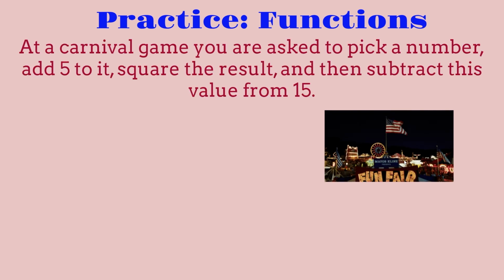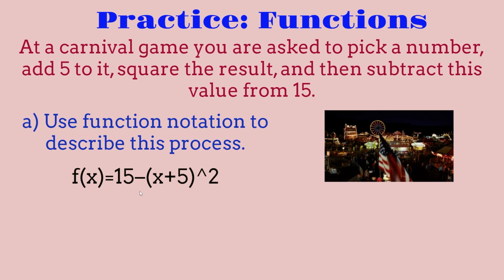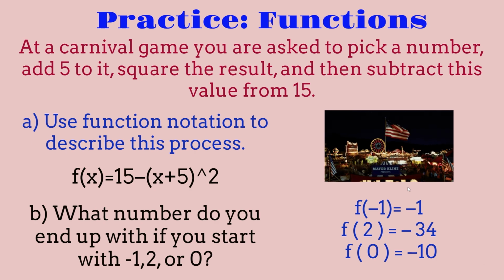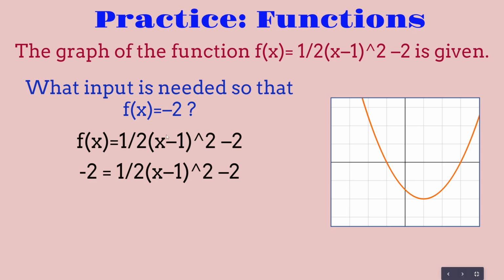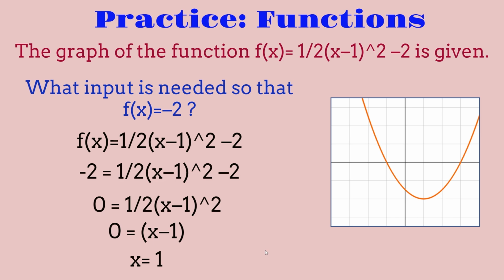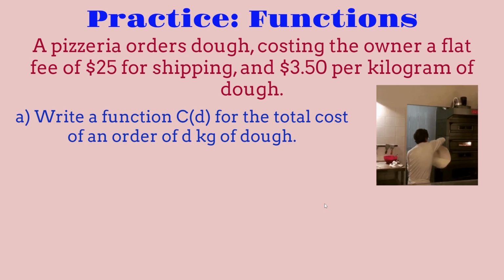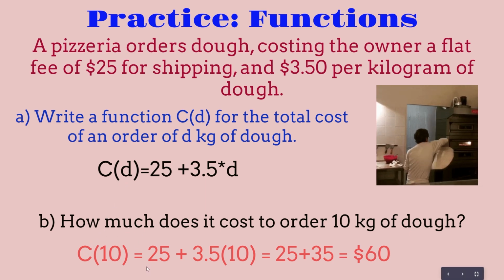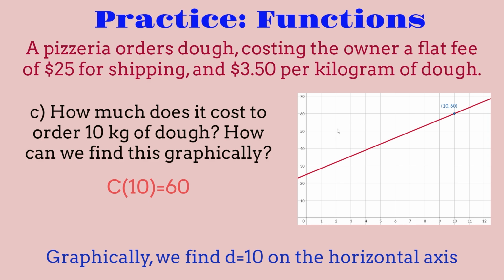Function Notation Practice (Grade 10, 11, 12)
In this video, we will look at practice problems to function notation for grades 10, 11, and 12. We will also look at some practice questions for function notation and we will describe what they are with a few practice questions to further enhance our understanding.

linear function notation.